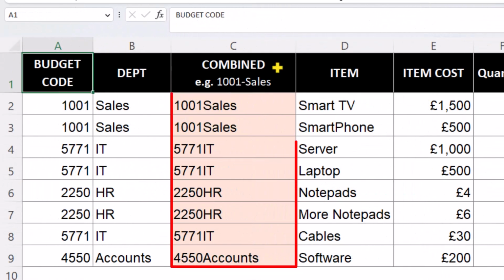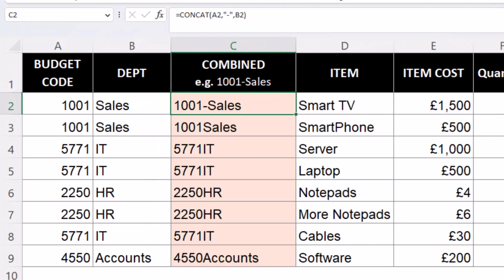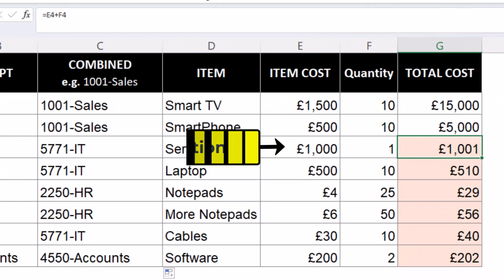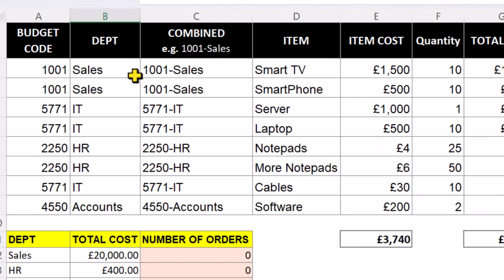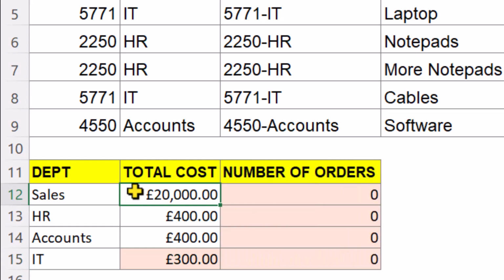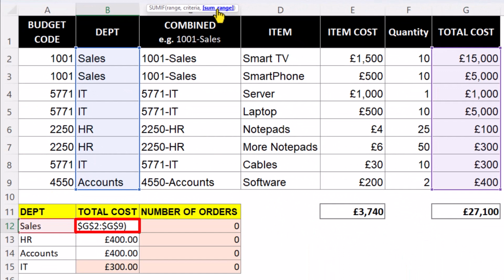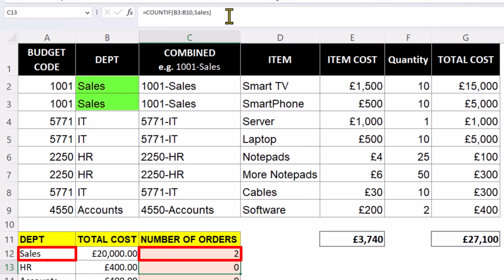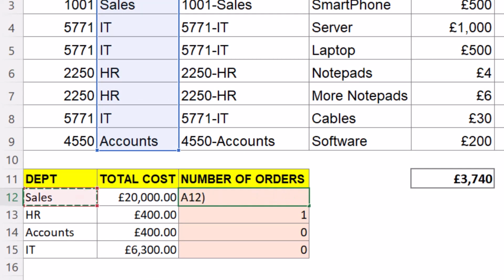Excel Confidence: Fixing Common Errors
Conquer Your Spreadsheet Fears! Fix Common Excel Errors Like a Pro Feeling flustered by REF! and DIV/0!? Don't let Excel errors hold you back! This tutorial is your roadmap to mastering your spreadsheet confidence. Learn how to identify and fix the most common formula errors, from the dreaded NAME? to the mysterious VALUE!. We'll break down the causes, explain fixes in simple terms, and show you how to avoid these errors in the future. No more panic or guesswork! Master Excel's error messages and transform into a spreadsheet samurai.